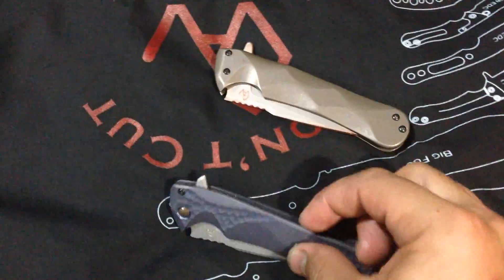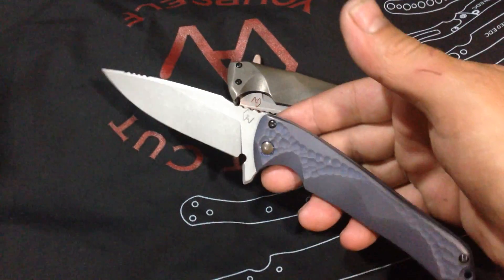Large Flipper Variation Treat For Myself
gavkoo on instagram